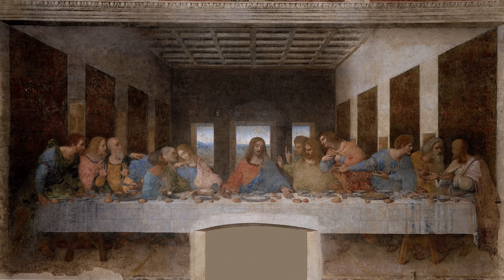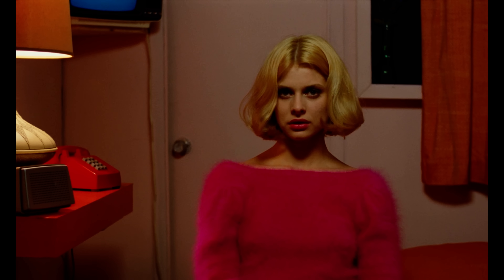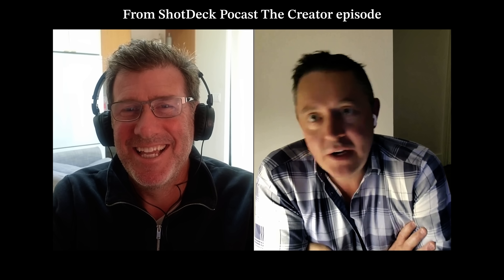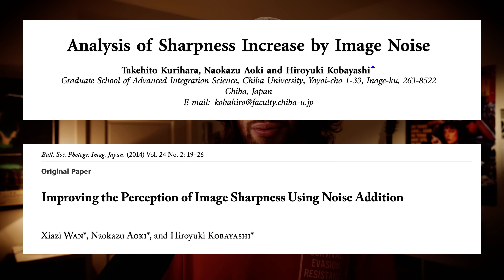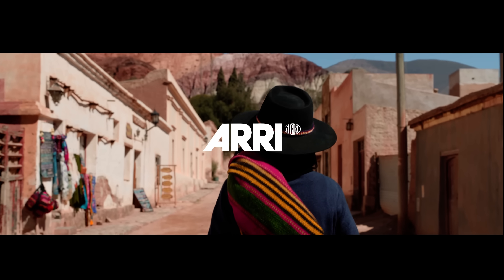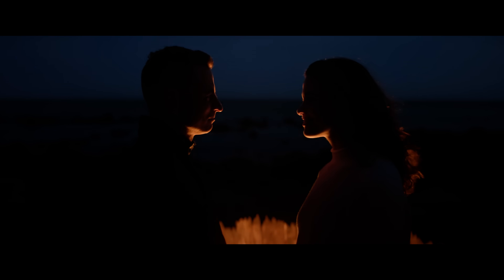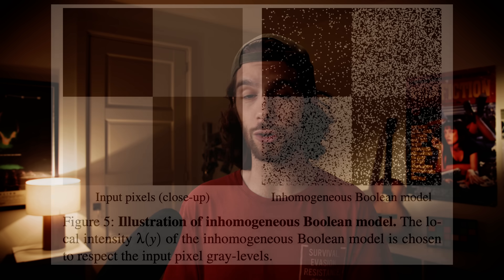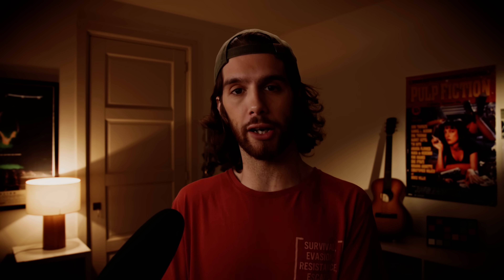Why Movies Don’t Look Real Anymore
Check out my blog post, learn more about how to properly grain your footage and download physically accurate grain assets

00:00 Intro
01:10 Why Texture makes images feel real
02:57 The problem with clean digital sensors
06:09 Advanced grain & Free download (link in description)